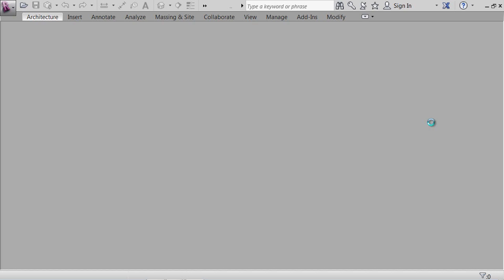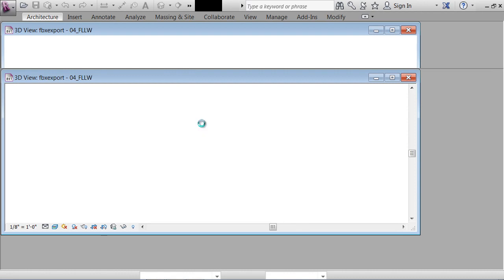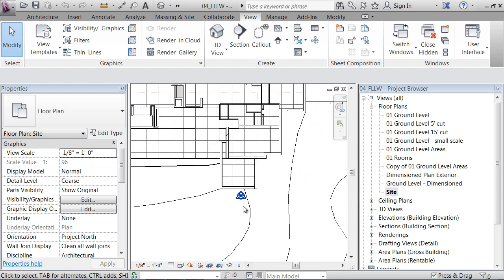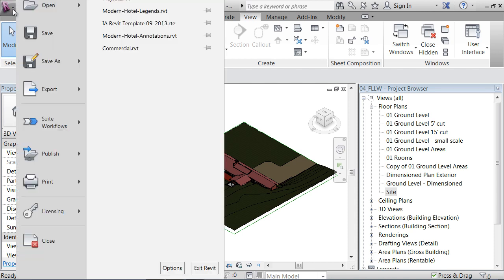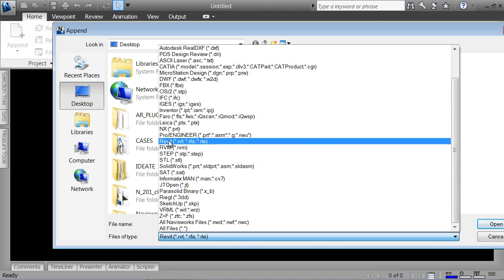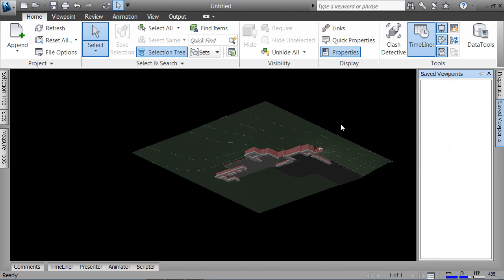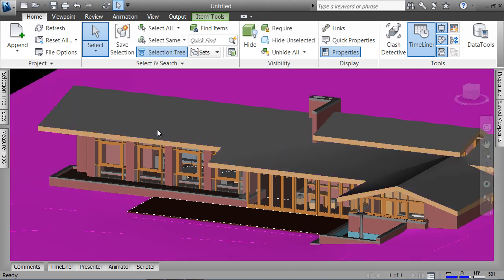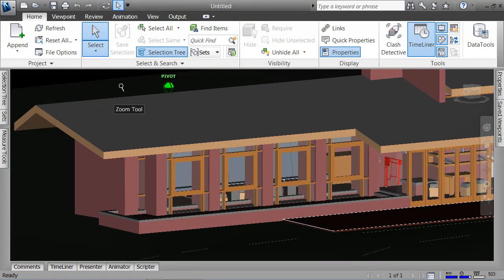01_revit_setup_for_import_to_navisworks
Change true north to match project north so gizmo in navisworks for animation is not at the angle of true north but on the face of the building objects.